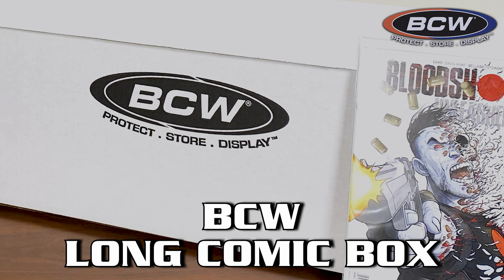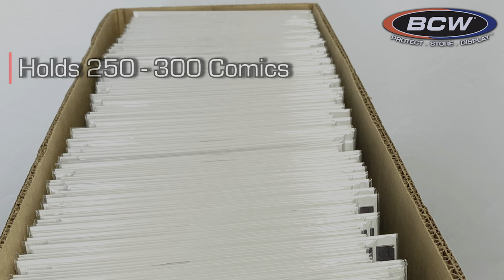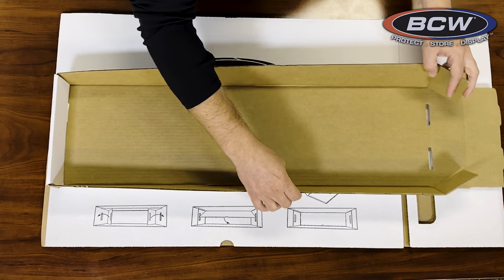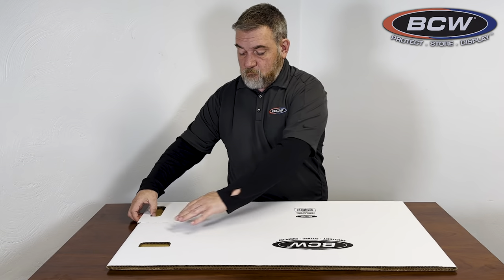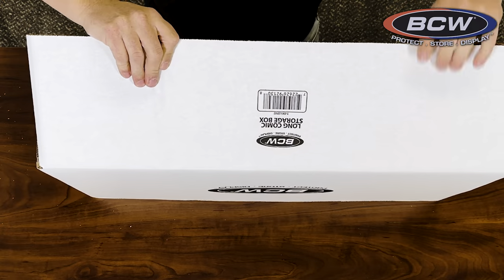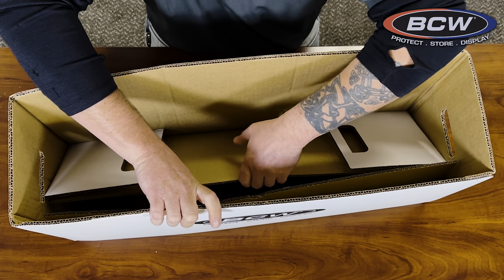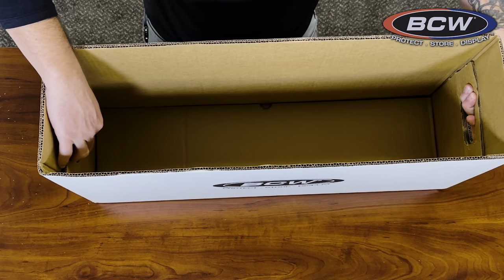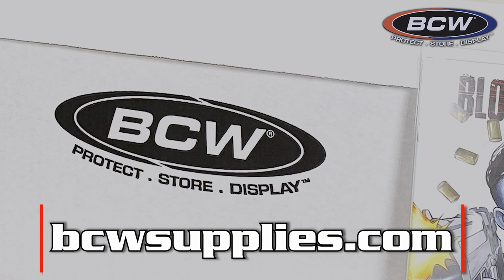BCW Long Comic Storage Box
The BCW Long Comic Book Box is the highest quality cardboard storage box on the market. They are constructed from white corrugated paper and have a 200 lb. test strength. They have double thickness cardboard on the handles and bottom. A Long Box can store 250 to 300 comics. These are stackable, and can be used with the BCW Long Box House system. Use this box to store and protect your valuable, collectible comics.